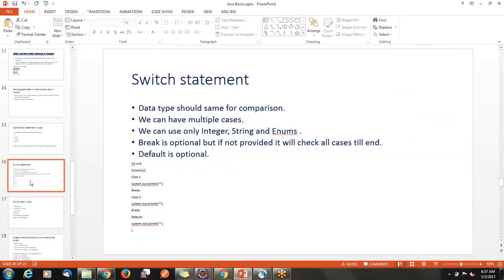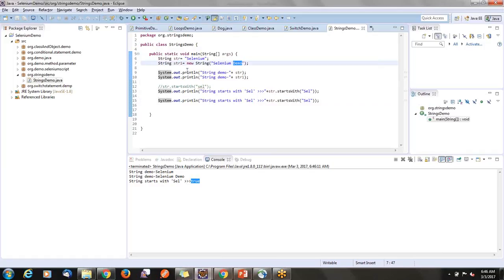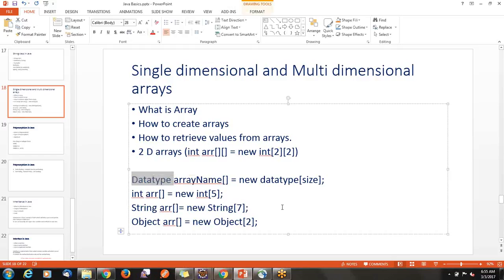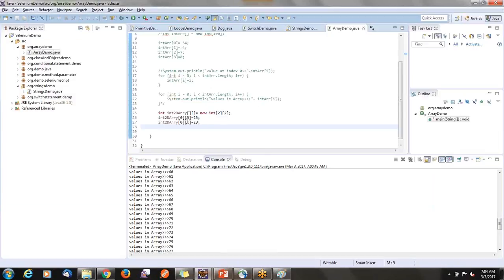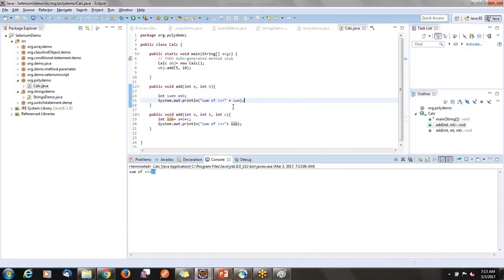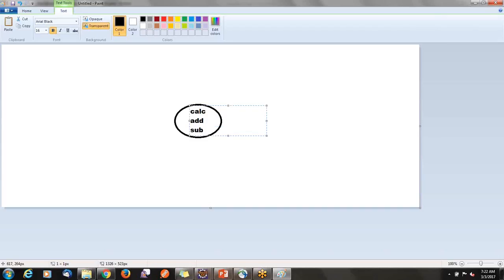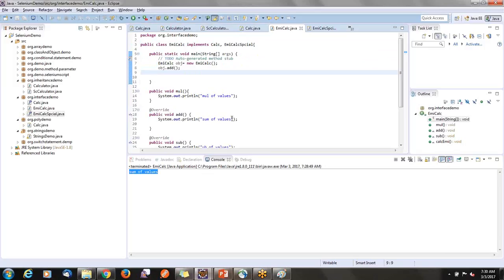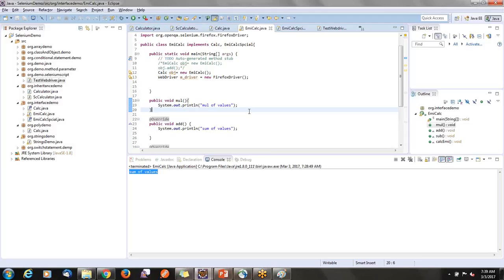Java basics for Selenium- Class-2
String Class, Array (Single Dimension & Multi Dimensional), Polymorphism, Early binding , Compile time & overloading, Overriding , Runtime Poly., Late binding. Inheritance & Interface